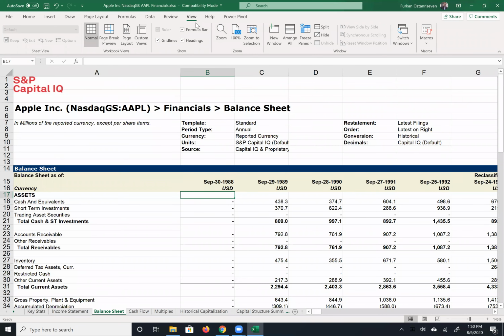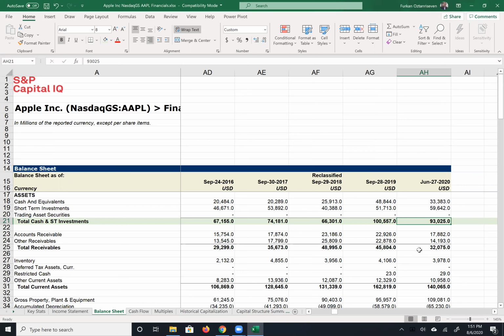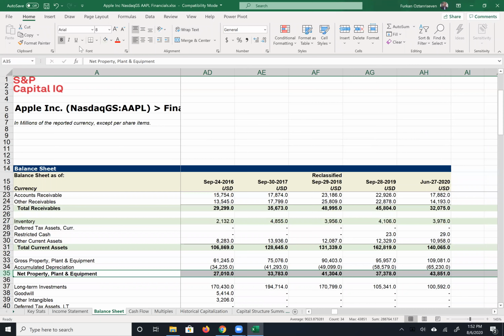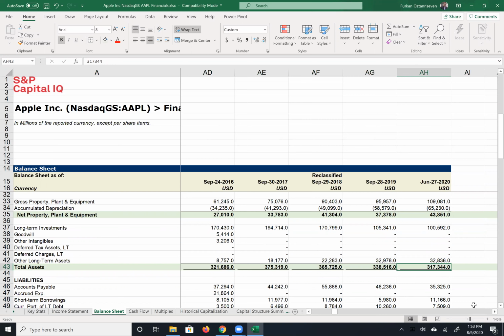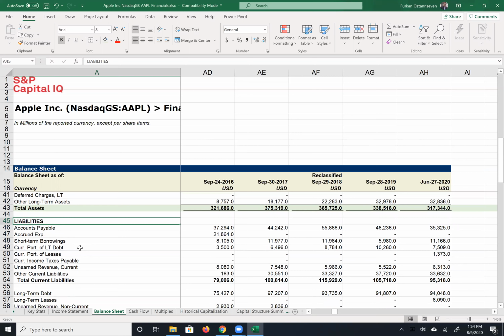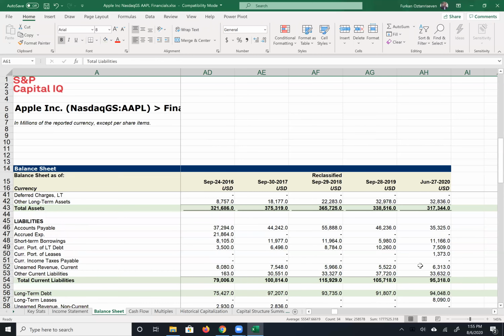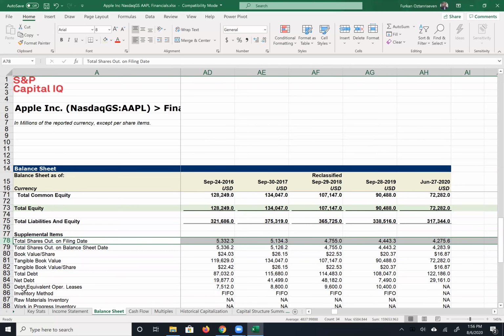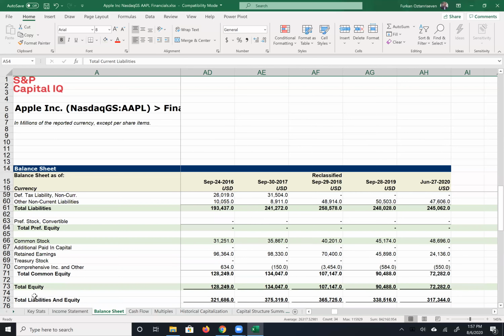3 Balance Sheet Basics